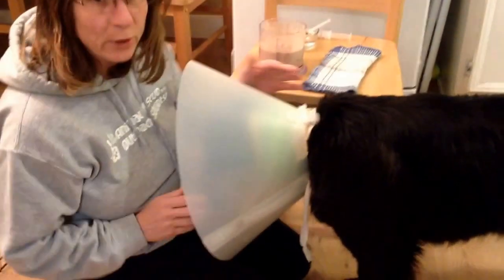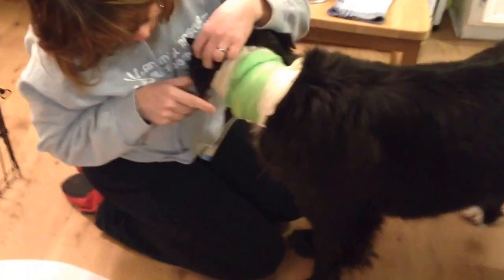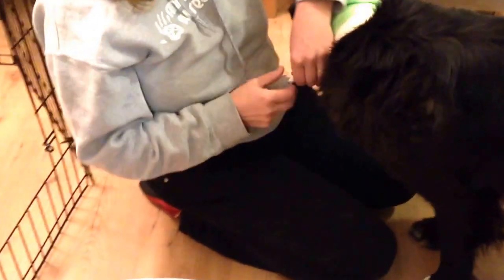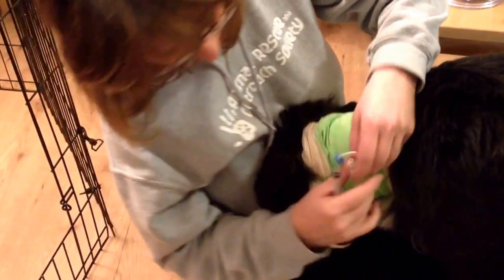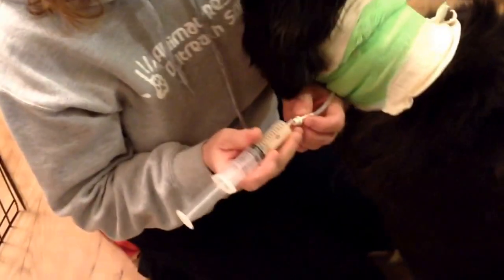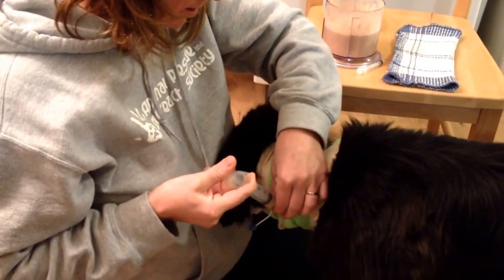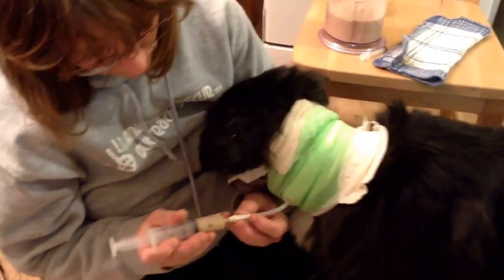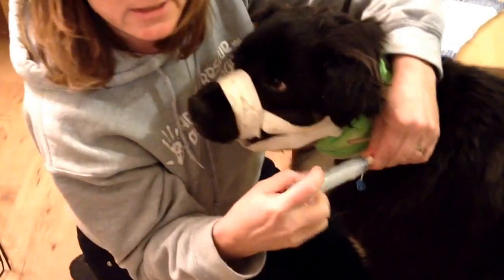Domino - Syringe feeding. 5 days after jaw surgery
Here is a short video showing how I syringe feed Domino.